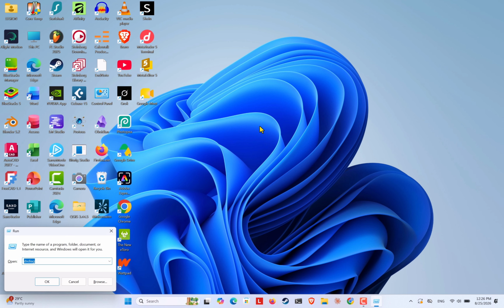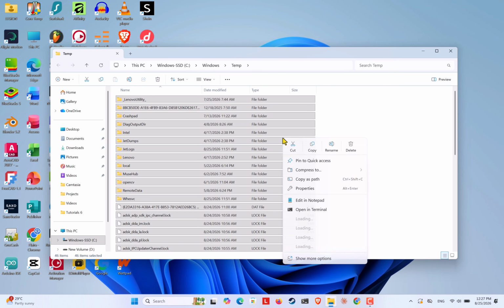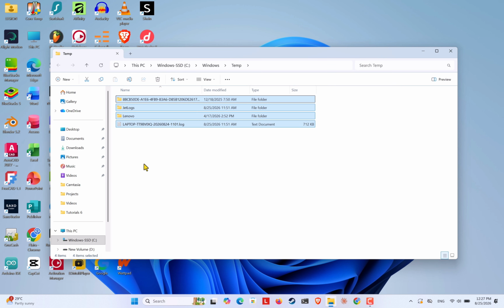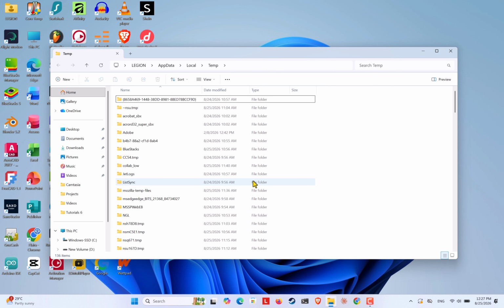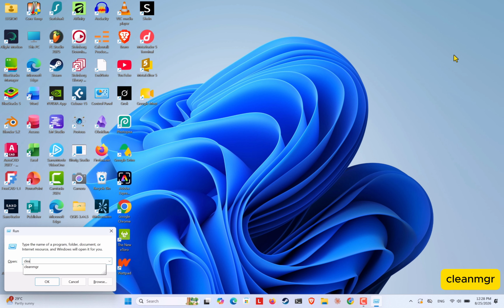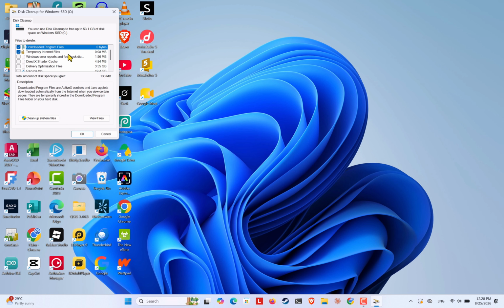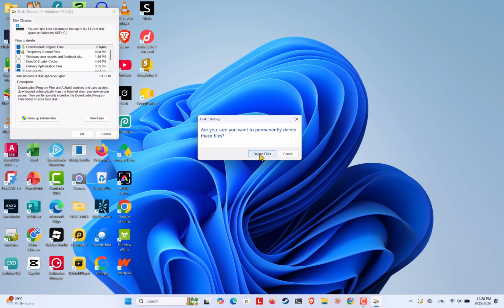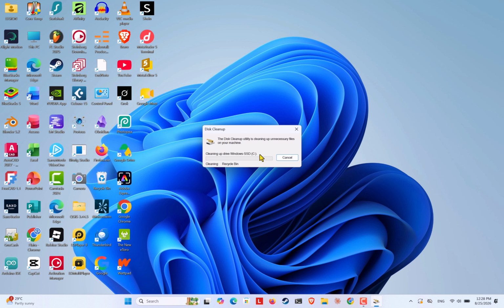Windows 11 Running Out of Space? Clear These Junk Files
Learn how to clear temporary and junk files in Windows 11 to free up storage space on your PC or laptop